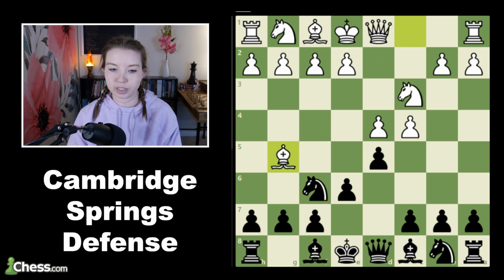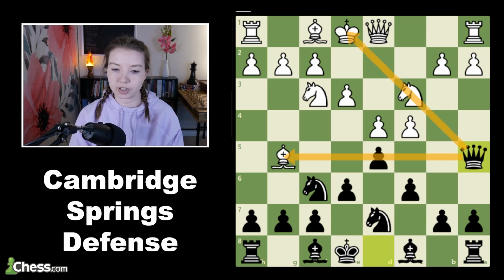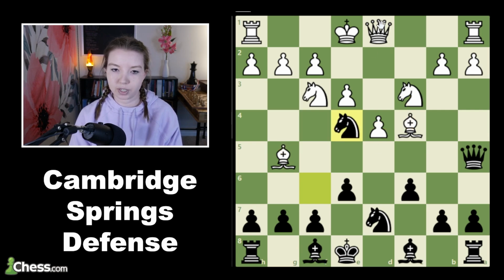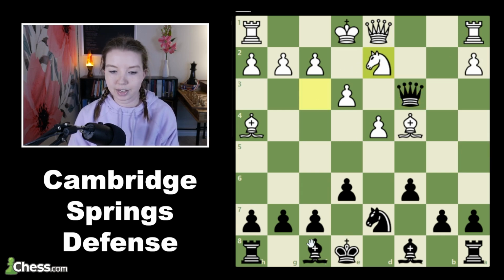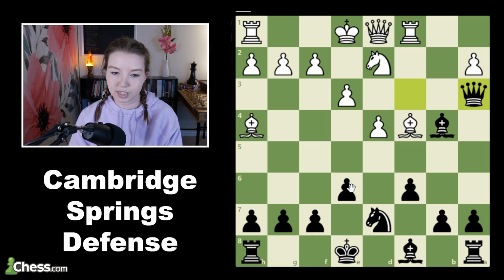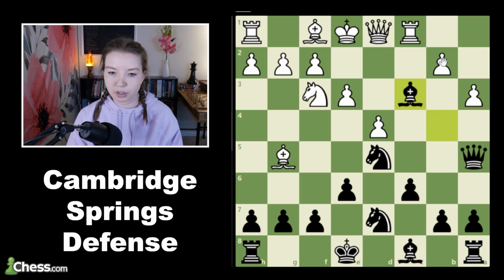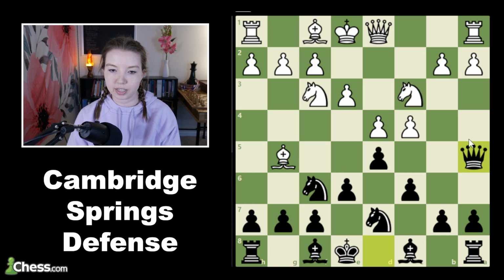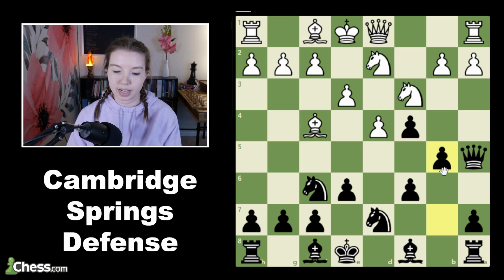Learn the Cambridge Springs Defense in 7 Minutes!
Original outro music by Nela Ruiz

Please note: I do not offer coaching or training games online.